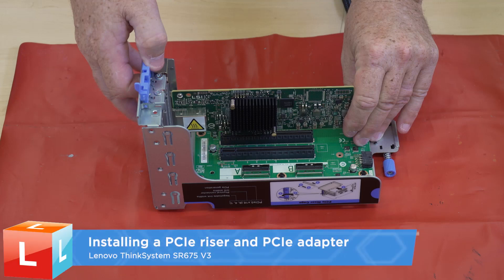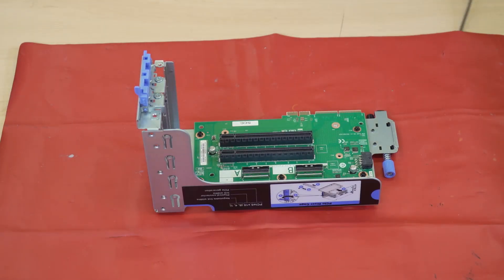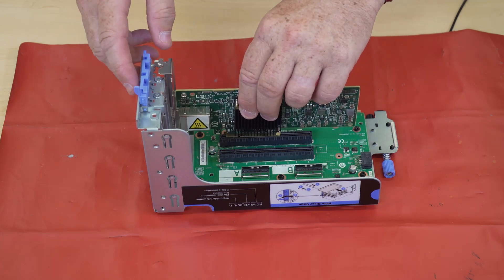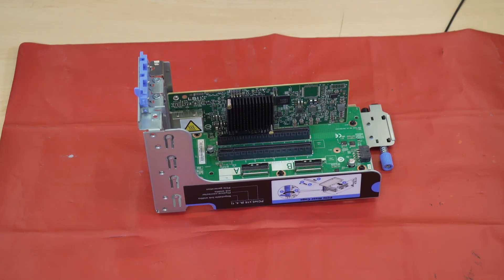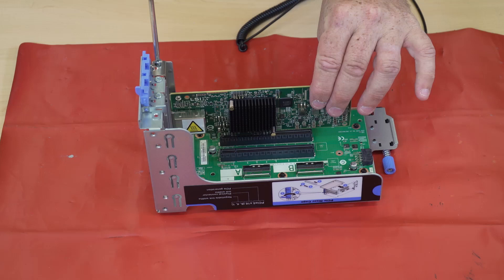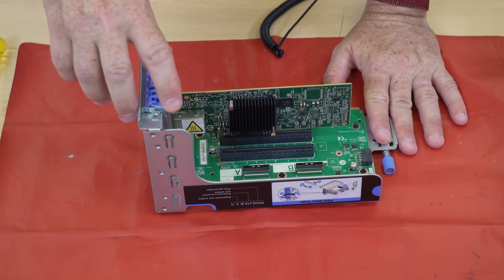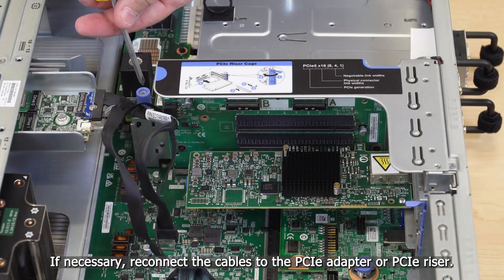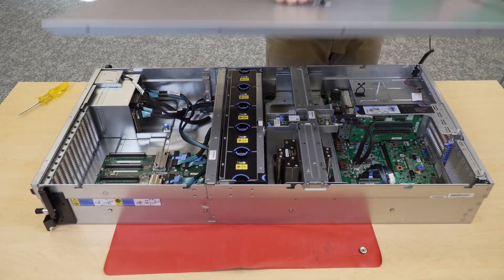Lenovo ThinkSystem SR675 V3 installing a PCIe riser and a PCIe adapter